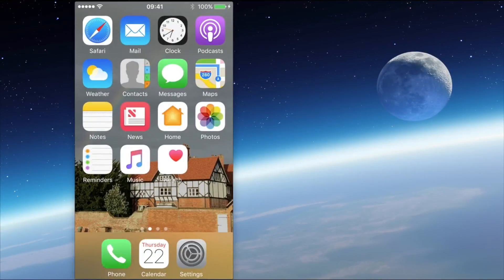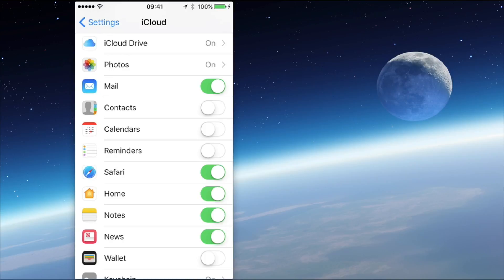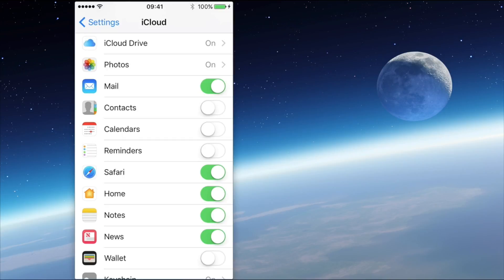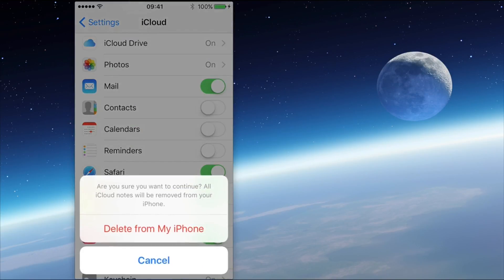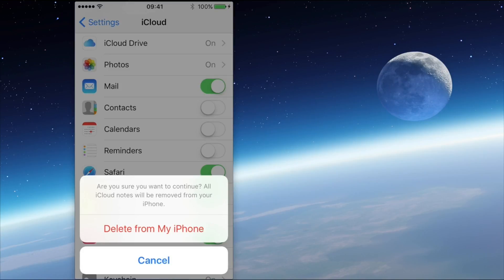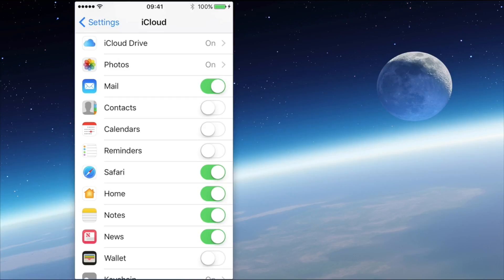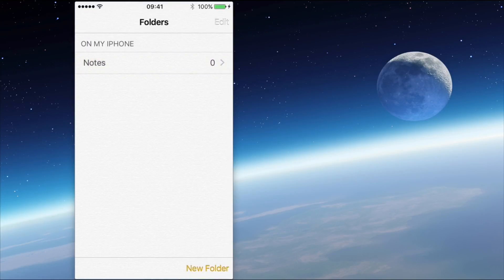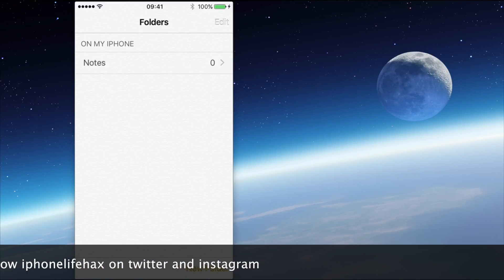How to use iCloud with or without the Apple Notes app in iOS 10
How to disconnect Notes from your iCloud account